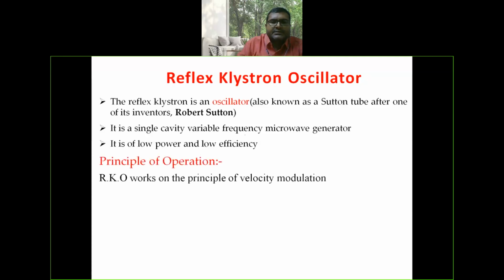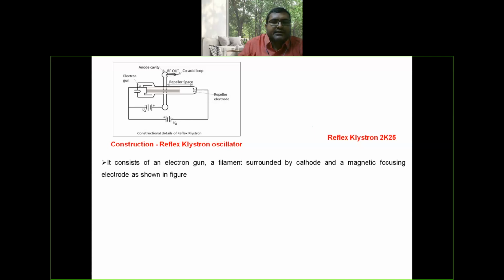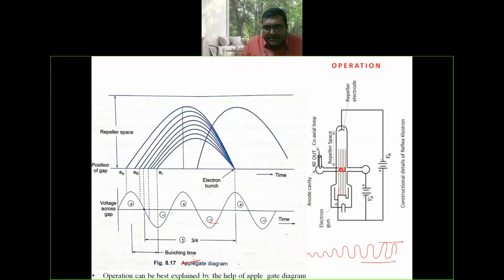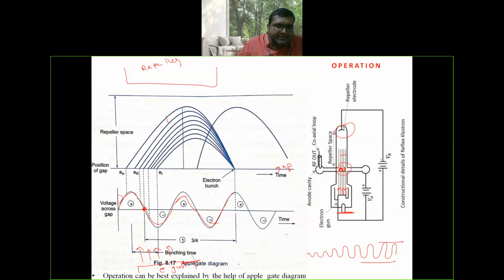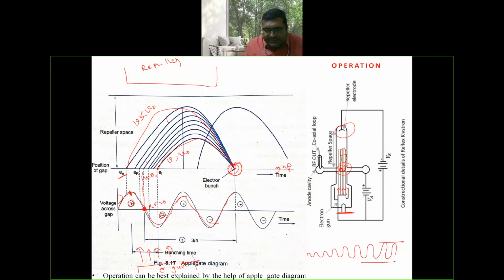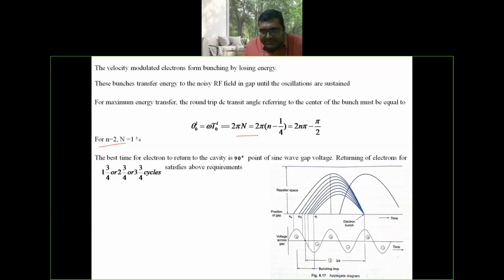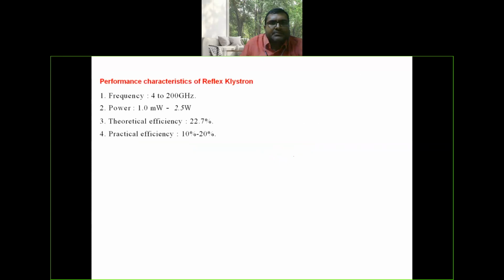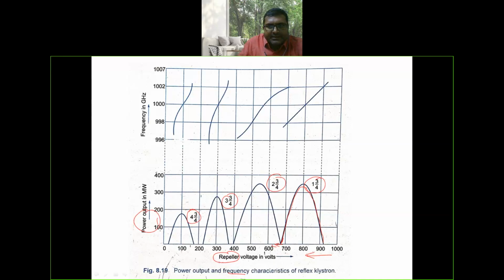MWOFCS 1.5 Reflex Klystron